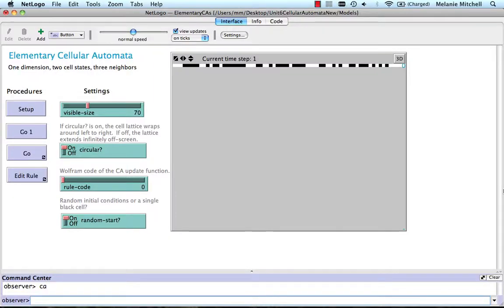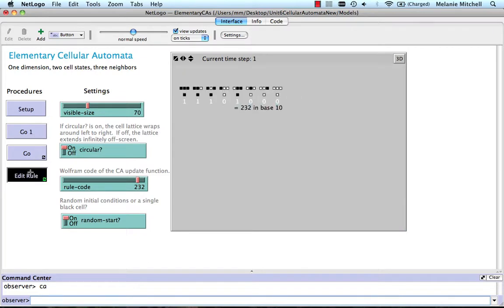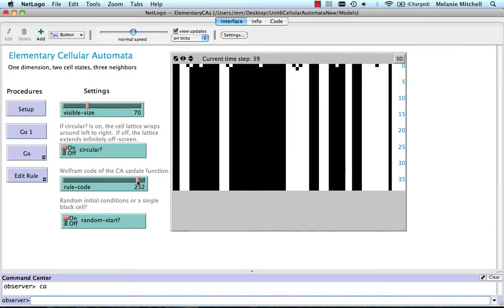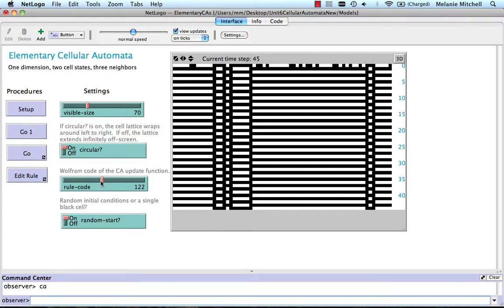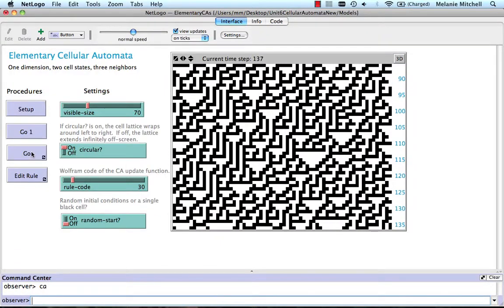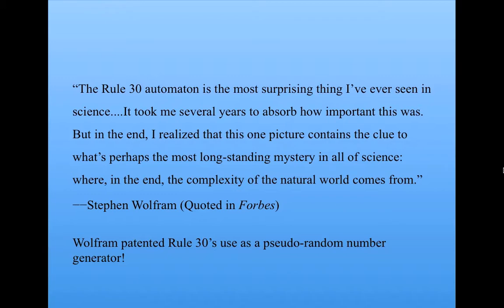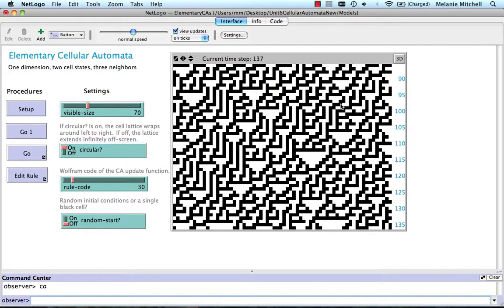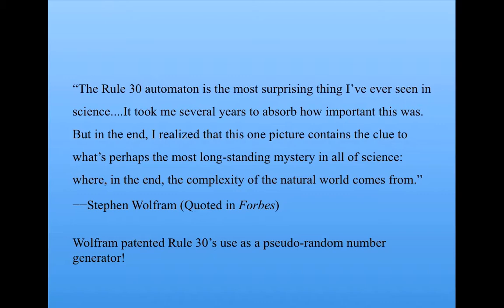Introduction to Complexity: Elementary Cellular Automata Part 4